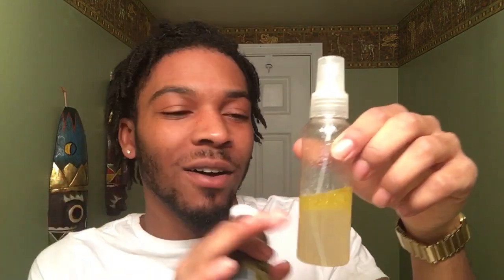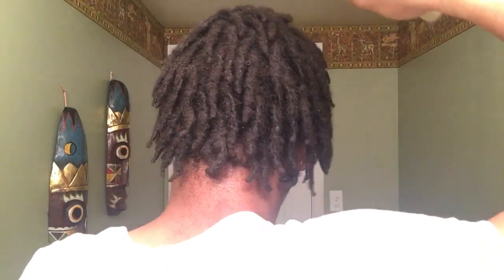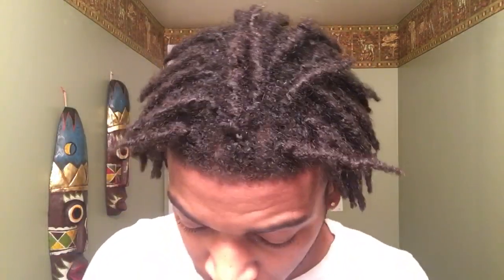Hairline/Taper Growth With Jamaican Black Castor Oil Update #3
Decided to go and buy some Jamaican Black Castor Oil to see if it would help my taper grow back in a little. When I started my locs, they took the taper back a little too far but it wasn't too bad. I wanted to cut it but I told myself I would stick with it. It's been growing back on it's own and I got the loctician to twist the new baby hairs into to front row of my locs so that the taper comes forward a little more to where I want it. I'll continue with more videos to keep you updated.

Dread
Dreads
Dreadlocks
Dreadlock Journey
Dreadlock Update
Loc
Locs
Loc Journey
Loc Update